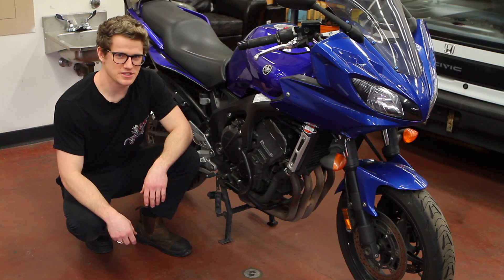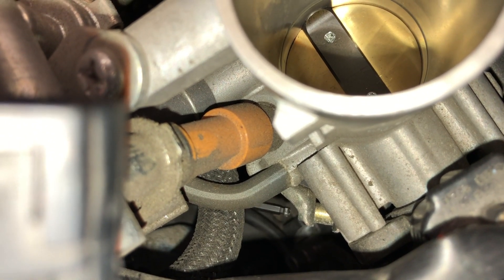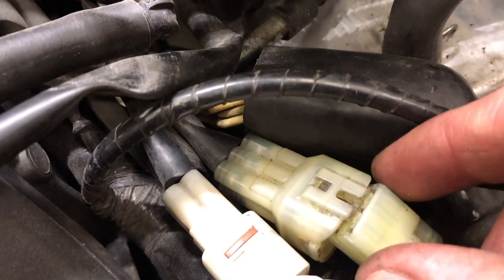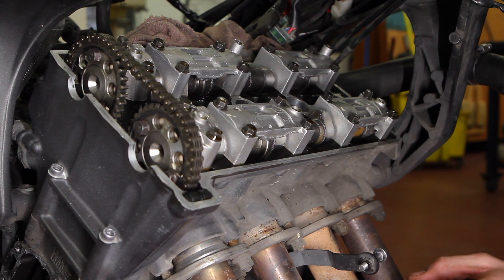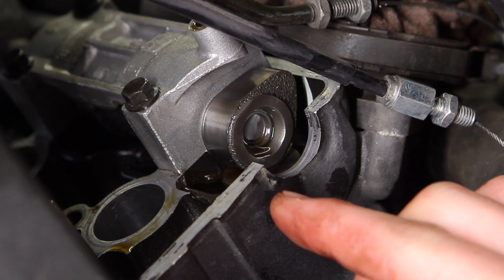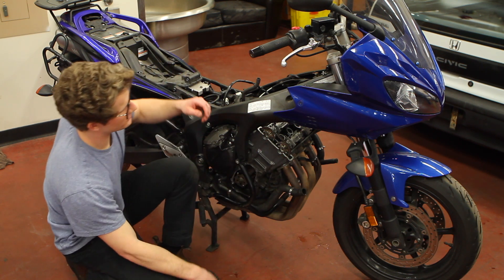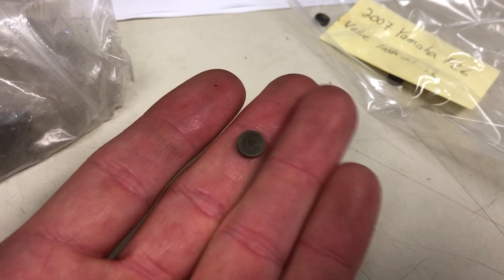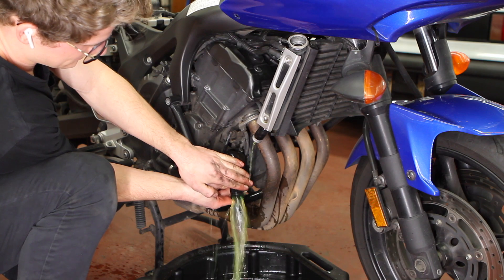Adjusting Yamaha FZ6 Valve Lash - How to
In this video I do an in depth look into how the valve lash (clearance) is adjusted on a 2007 Yamaha FZ6. This service should be done every 40,000 km's. The hardest part of this service is correctly reinstalling the timing chain but with enough patience I believe you can do it.

Torque specs:
camshaft cap bolts: 7.2 ft lbs
timing chain tensioner bolt (x2): 8.7 ft lbs
timing chain tensioner cap bolt (x1): 5.0 ft lbs
Pick up rotor cover bolts - side cover (x7): 8.7 ft lbs
Pick up rotor cover bolt M8 (x1): 11 ft lbs
throttle body joint to itb's from head (x4) 3mm allen: 2.2 ft lbs
Valve cover bolts (x6): 8.7 ft lbs

My favourite tools I have in the garage

Milwaukee 3/8” stubby impact
Milwaukee 3/8” Ratcheting wrench
Jet 3/8” torque wrench
JET 3/8” deep socket set - My preferred socket choice
Wera allen key set - absolute game changer
JET brand metric hex bit socket set
Milwaukee 1/2” impact driver - the ultimate bolt buster
JET Flex head ratcheting wrench set
Magnetic tray for bolt storage